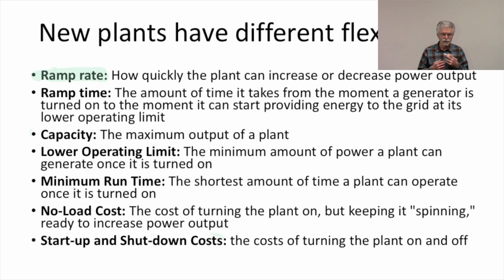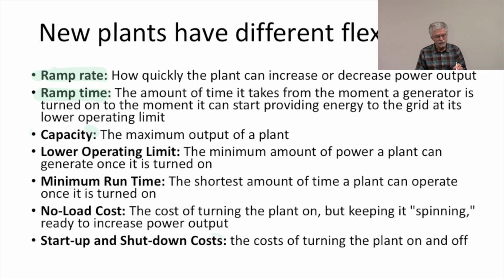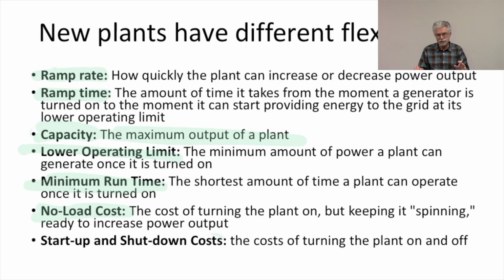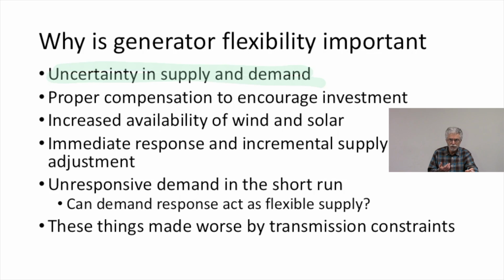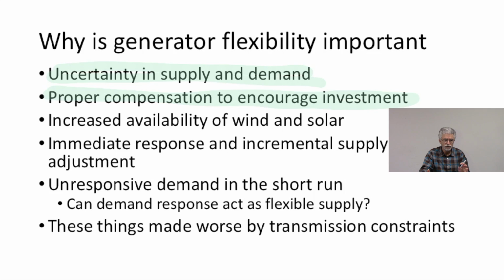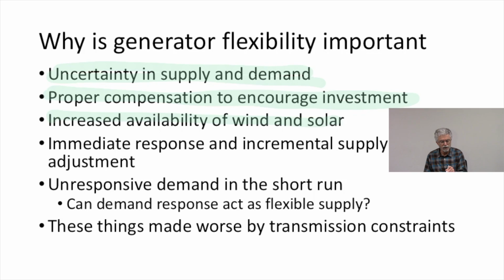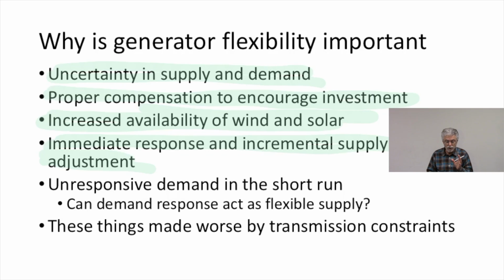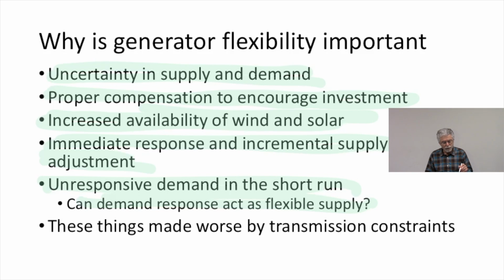Economics #13: Flexibility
This video is part of a curriculum on the theory and application of economic-engineering concepts underlying competitive electricity markets. This video is part of the second module: plant services. This module identifies and explains a few of the different grid services that different types of plants may provide. The PowerPoint slides used in this module are available freely

Ranjit Bharvirkar from the Regulatory Assistance Project, William Shobe from the University of Virginia, and Dallas Burtraw from Resources for the Future taught this curriculum at several workshops organized by POSOCO.